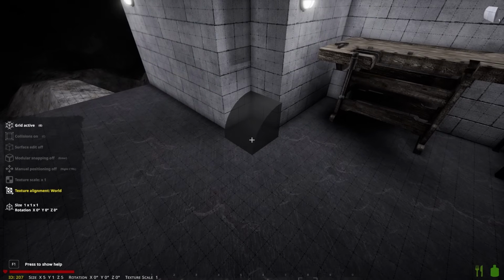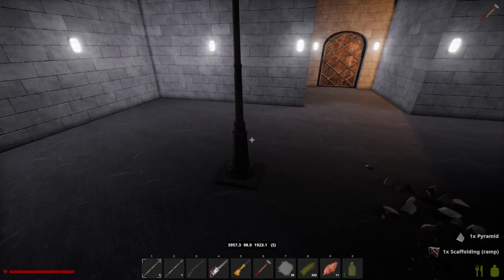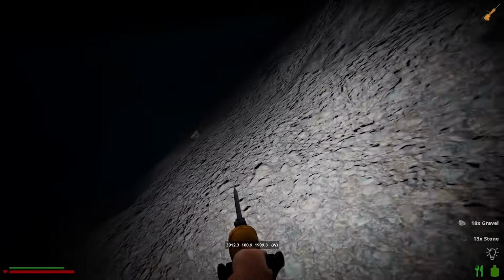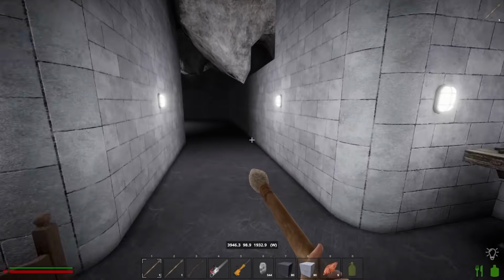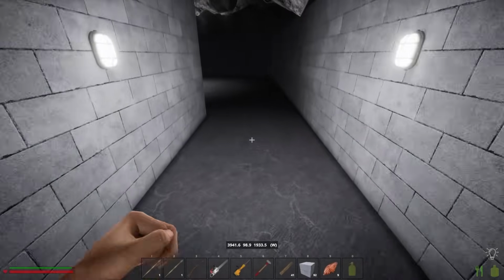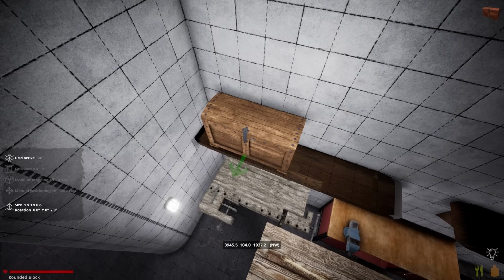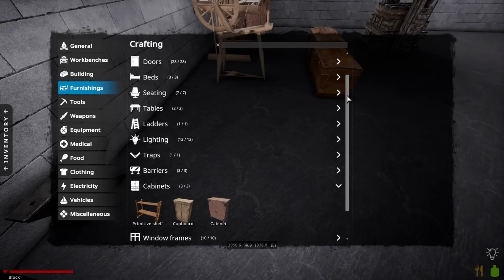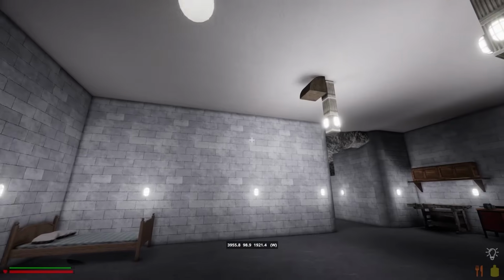The Building in This Game is SO GOOD it’s SHOCKING | Rising World Gameplay | Part 15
Rising World Gameplay Let’s Play - Rising World is a voxel based open-world sandbox game, featuring a procedurally generated world, playable in single and multi-player.